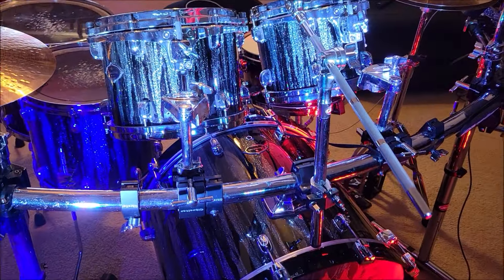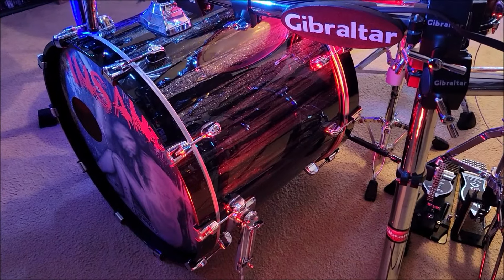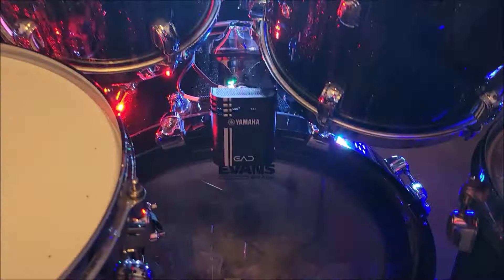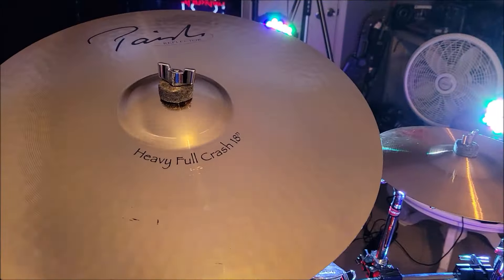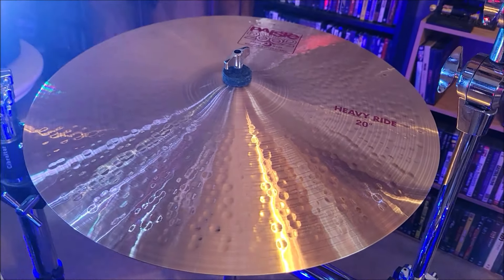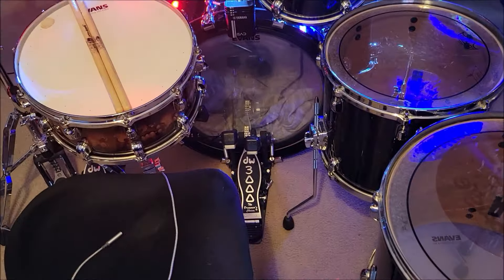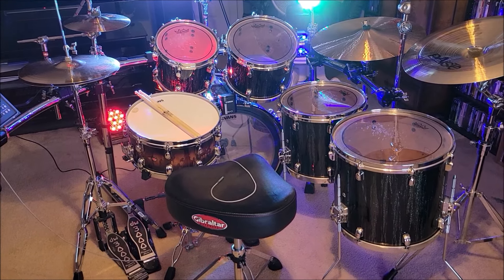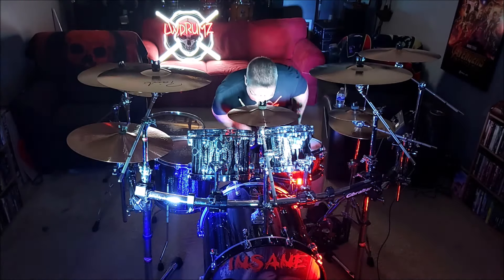My TAMA Starclassic B/B Kit. @youtubecreators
This is a complete walk around and sound test of my TAMA Starclassic B/B kit.